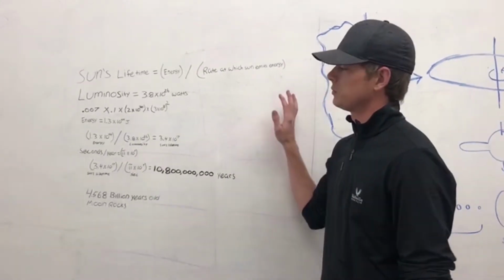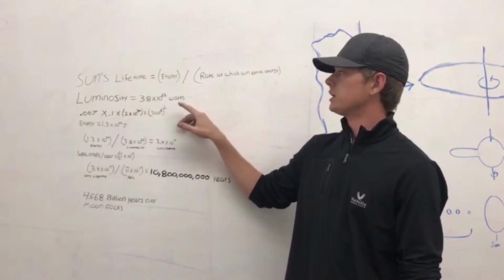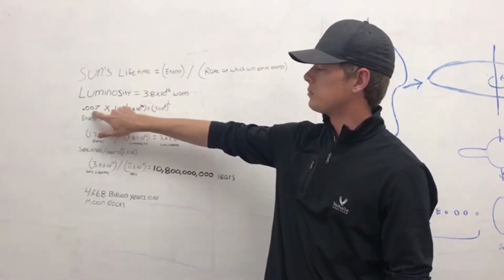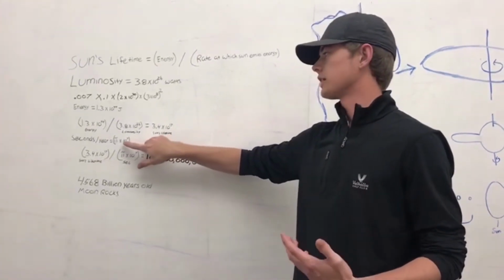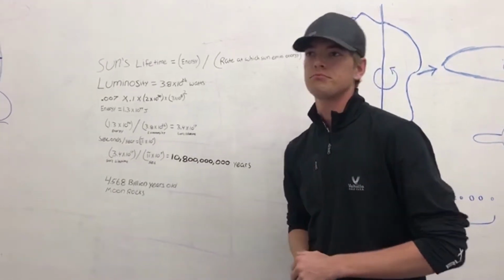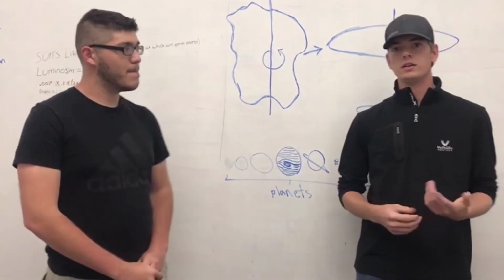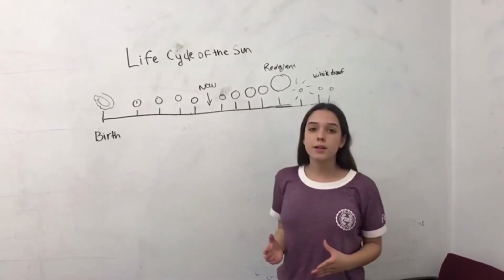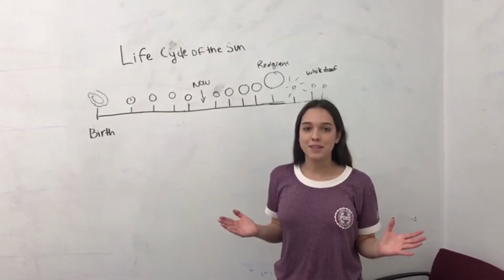Life Of The Sun: Prof. Schlegel Astronomy Project (Group 13)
Shea
Brigette
Omar
Brandan
Gabriel